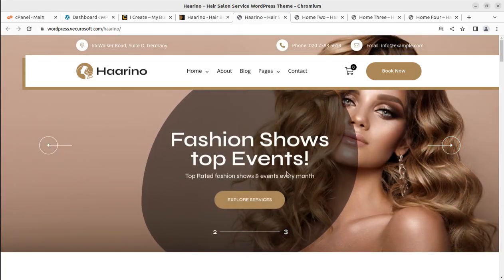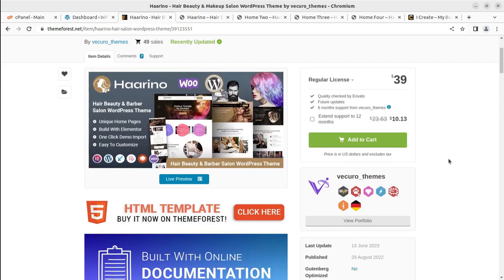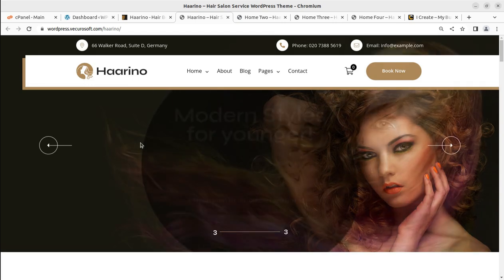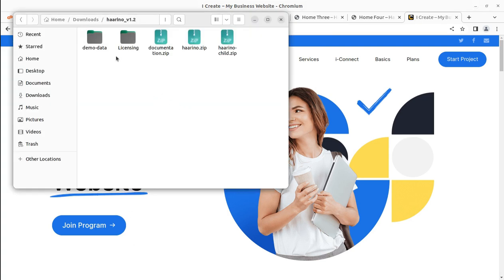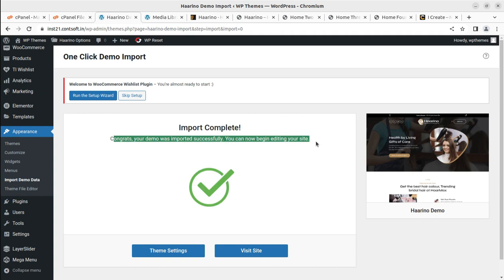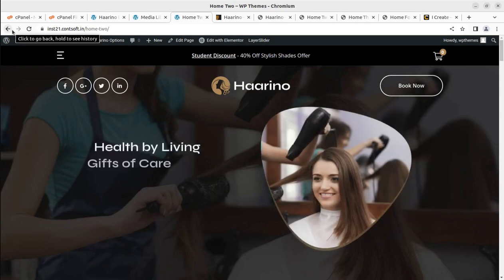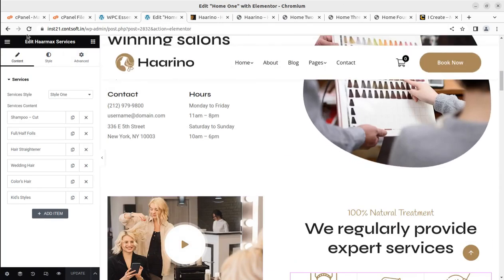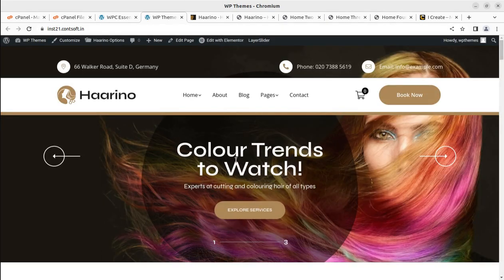Modern Website Hair Beauty & Makeup Salon | Makeup Stylist, Spa, Barber Salon Theme | Haarino Theme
Are you planning to build a beauty salon website for your business? If yes, then we can help you achieve your goal. You need to make a good impression on them no matter which device they browse with. Thus, your beauty salon website should be responsive or mobile-friendly.

Haarino Hair Salon WordPress Theme is suitable for hair salons, beauty salons, and hairdressers. Designed for hairdressers, beauty salons, massage parlors and spas, medical companies, beauty centers, or beauty treatment companies. Haarino is very flexible and easy to use with lots of great features.

Haarino WordPress Theme focuses on barbers, makeup, stylist, spa, and similar business sites. With integrated Elementor Page Builder, Revolution Slider, WooCommerce support, and many other nice features so it can be used for any type of business.

Haarino Hair Beauty and Makeup Studio WordPress Theme Features:
Fully responsive layout for all devices
Easy customization of header and footer with builder
Elementor page builder for quick and intuitive customization
Included demo content for quick setup
One-click installation for fast website setup
Responsive and retina ready for optimal display on mobile and desktop devices
Compatible with WPML for translation and multilingual support
Compatible with Contact Form 7 for creating custom forms
Built on a powerful theme options framework
Detailed online documentation for easy setup and customization
Cross-browser compatibility, including IE11+ support